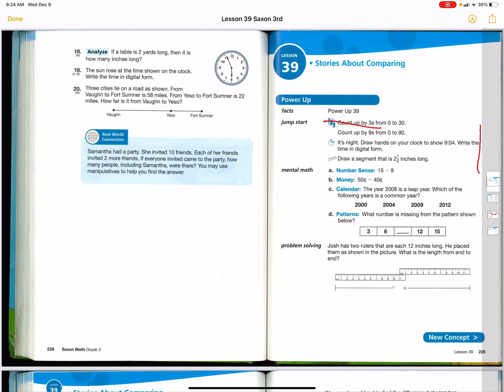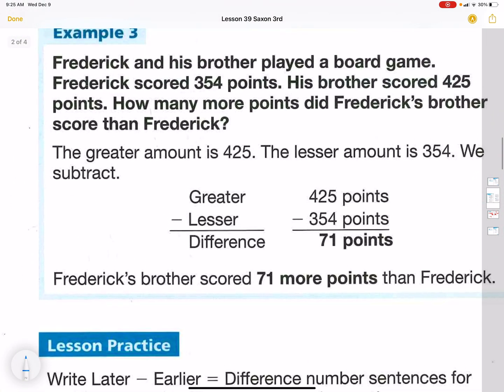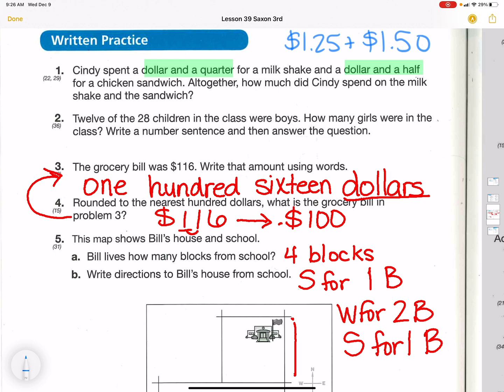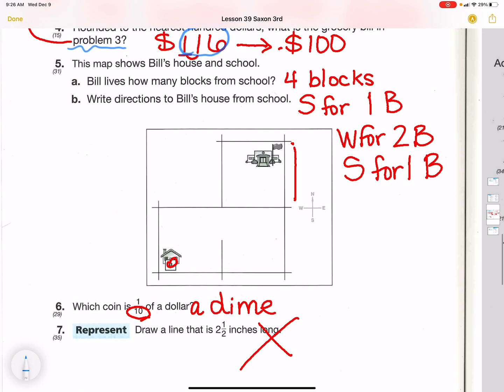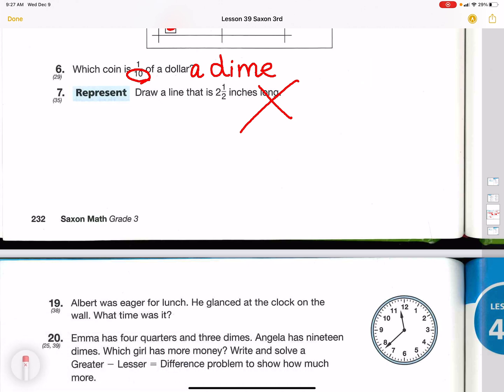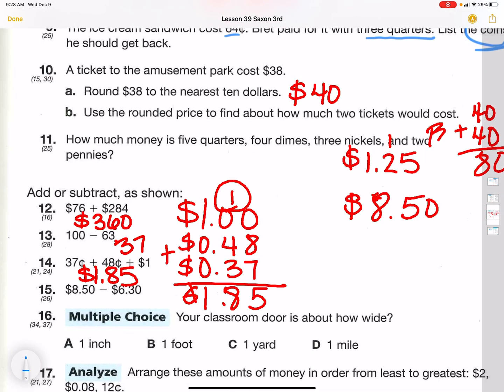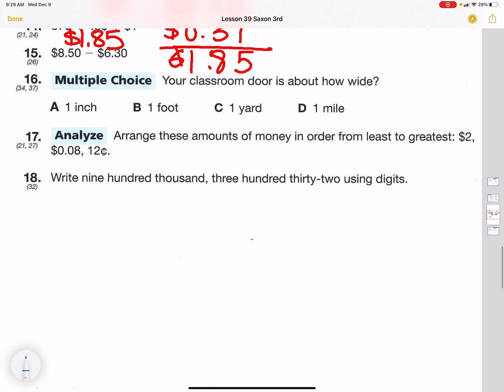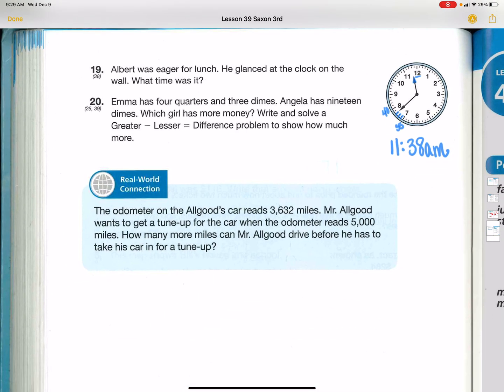Math Lesson 39